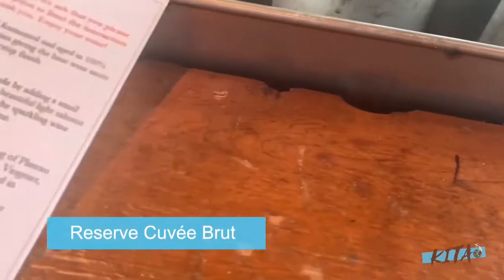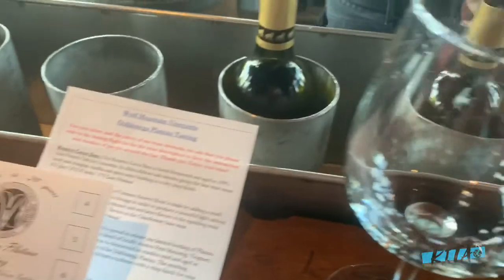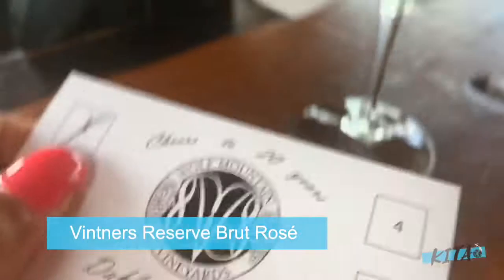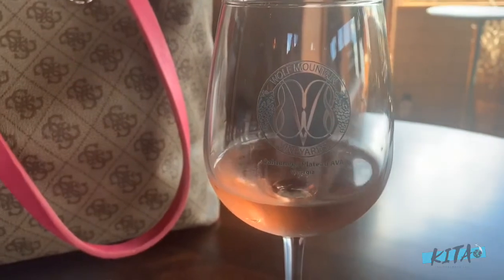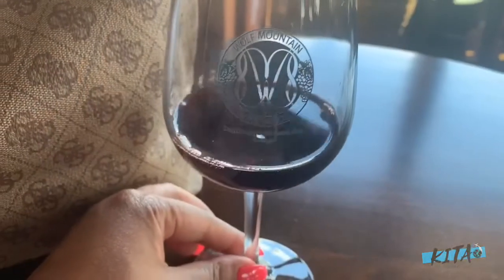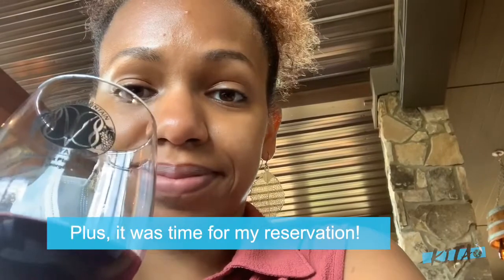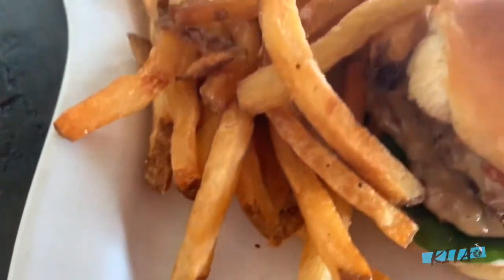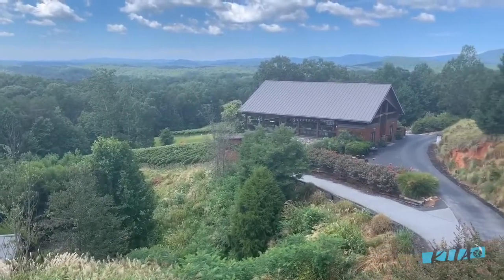WOLF MOUNTAIN VINEYARDS | Georgia Wine Tasting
Do you want to explore wine tastings in North Georgia right outside of Atlanta? If so, I have the answer for you! Come with me today as I take a day trip from Atlanta to Dahlonega, GA to Wolf Mountain Vineyards. At the vineyards we will indulge in a wine tasting and a delicious lunch! Let's go!

Music: The Wine, The Cards, Ah! Montmartre! by Late Night Feeler

Chapters:
Intro 0:00
Arrived 0:41
Tasting Room 2:20
Lunch & COVID-Protocol 7:31
Views & Notable Items 8:54
Outro 11:17